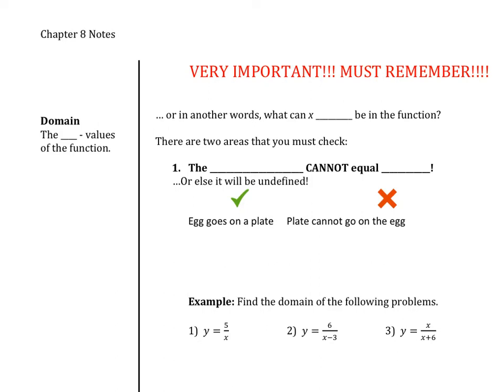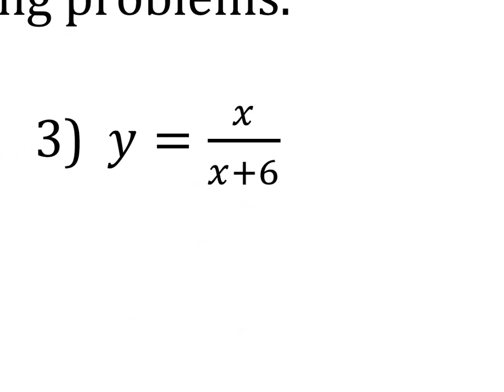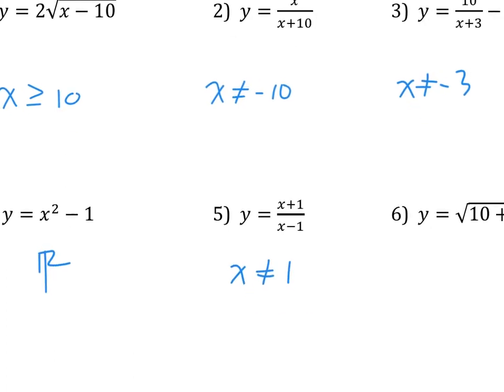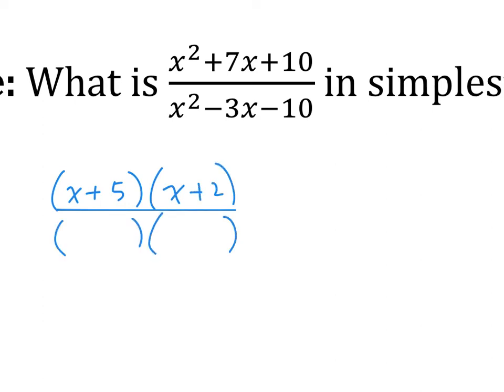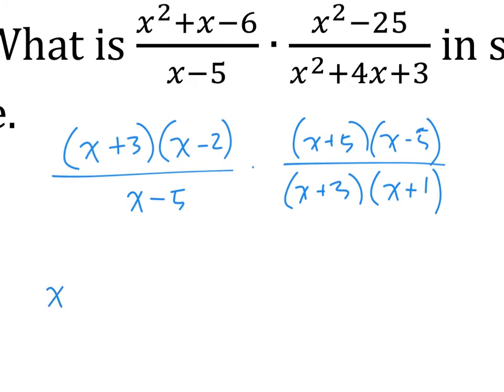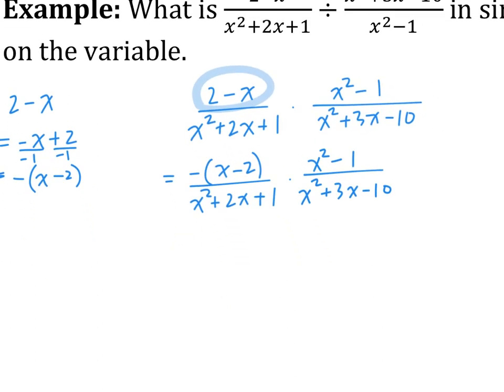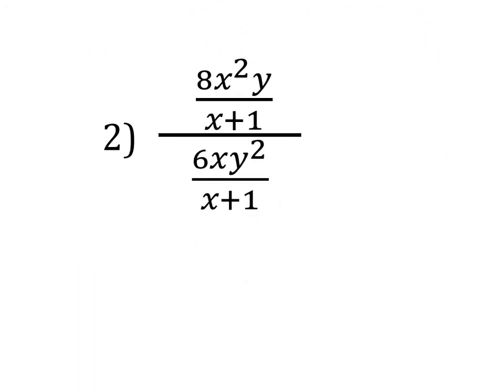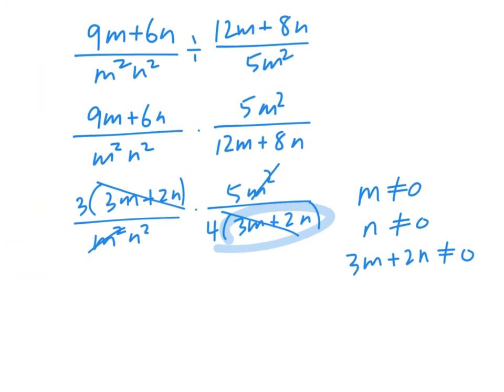Honors Algebra 2 - Ch.8.4